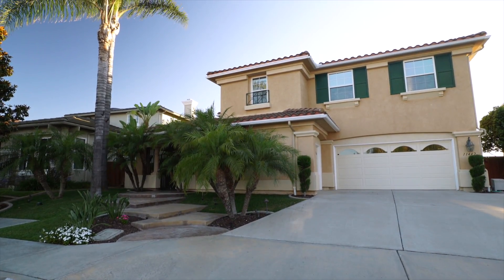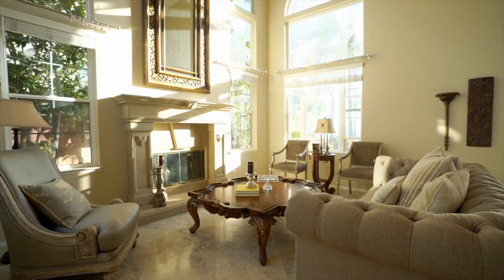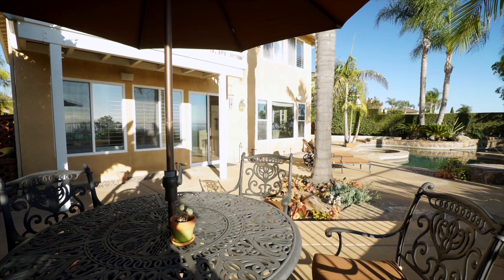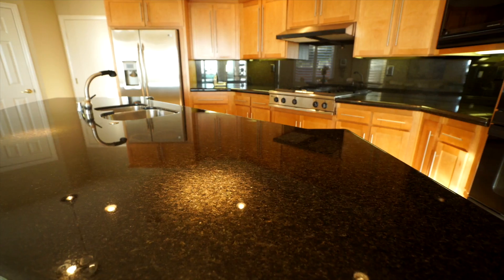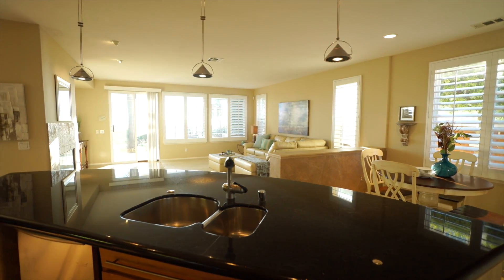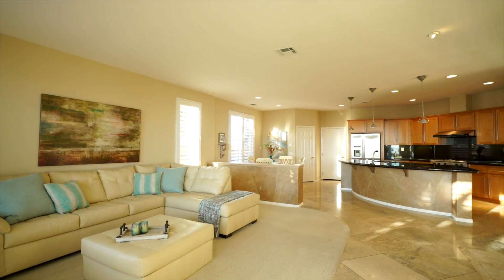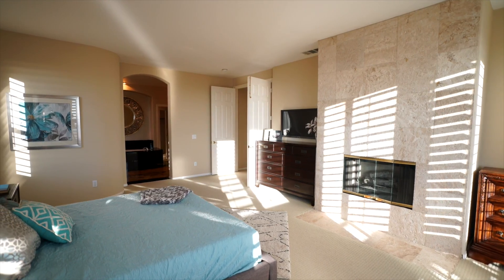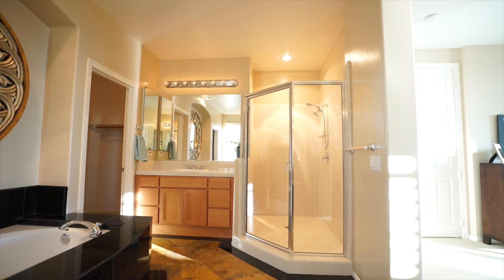11442 Winding Ridge Drive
This rare opportunity sits directly on the ridge of Scripps Highlands. Breathtaking westerly views of the ocean above the city lights from this beautiful home. Pebbletek solar powered pool with waterfall and adjoining spa surrounded by lovely lush landscaping perfect for entertaining. Kitchen has been meticulously finished with upgraded appliances, travertine floors, granite countertops as well as upgraded lighting and cabinets. Master bedroom is heavenly with views to match. You'll love the downstairs bedroom.